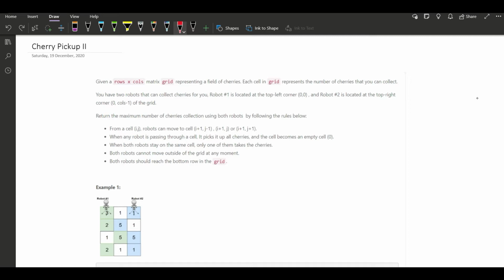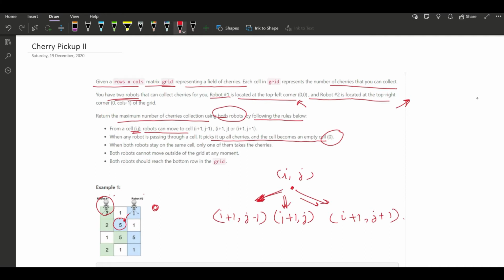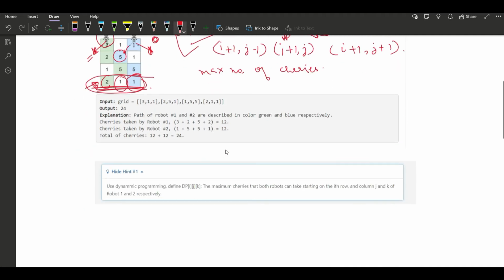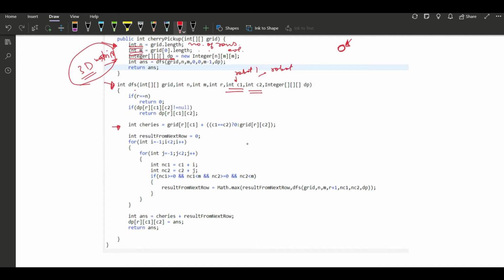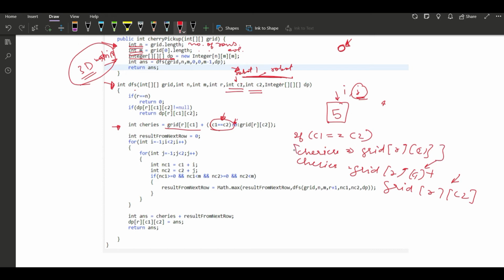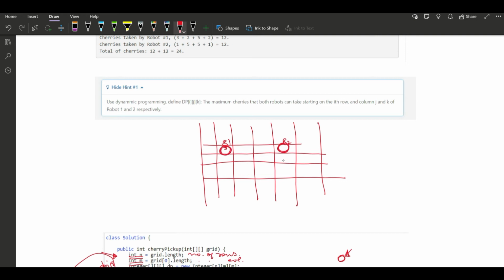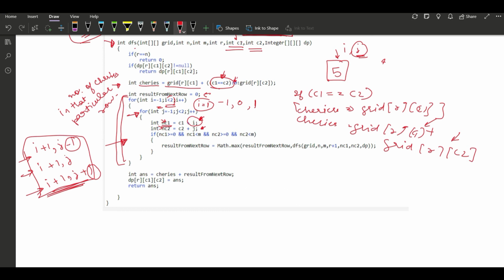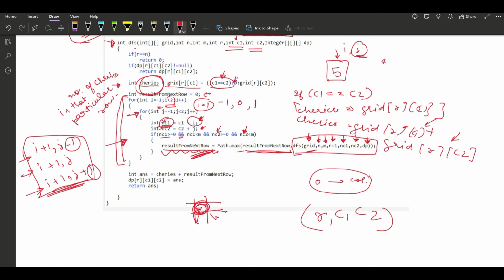Cherry Pickup II - Interview Important Problem